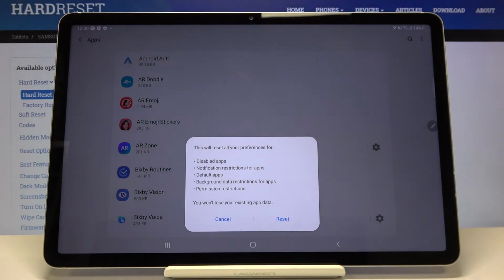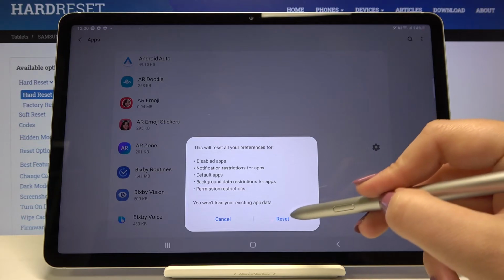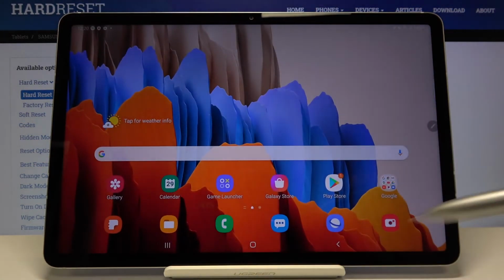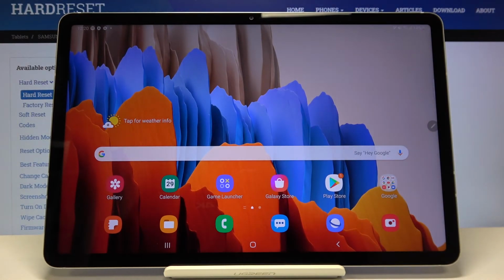How to Reset App Preferences in SAMSUNG Galaxy Tab S7 - Restore Original Defaults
Learn more info about SAMSUNG Galaxy Tab S7:
We would like to present the tutorial, where we show you how to restore apps settings in SAMSUNG Galaxy Tab S7. If you would like to reset app preferences in your Samsung device, find out the attached video guide and learn how to get into advanced settings to restore manufacturer app defaults in SAMSUNG Galaxy Tab S7. Let’s watch the video and reset app preferences in SAMSUNG Galaxy Tab S7 in a few steps. Visit our HardReset.info YT channel and get more tricks for SAMSUNG Galaxy Tab S7.

How to reset app settings in SAMSUNG Galaxy Tab S7? How to restore original defaults in SAMSUNG Galaxy Tab S7? How to restore manufacturer defaults in SAMSUNG Galaxy Tab S7? How to reset app preferences in SAMSUNG Galaxy Tab S7?